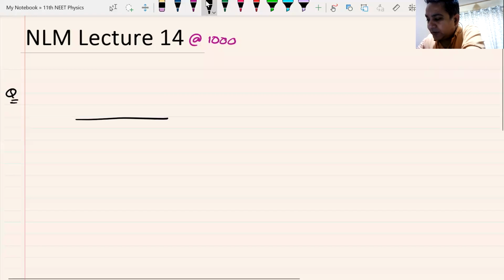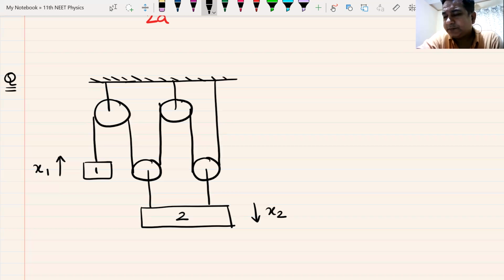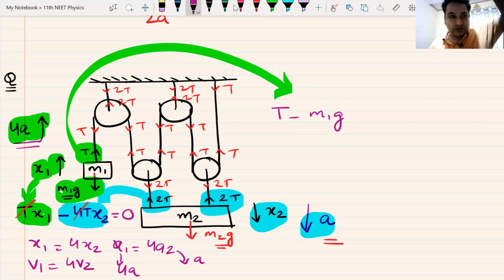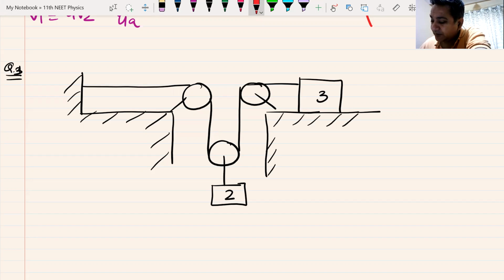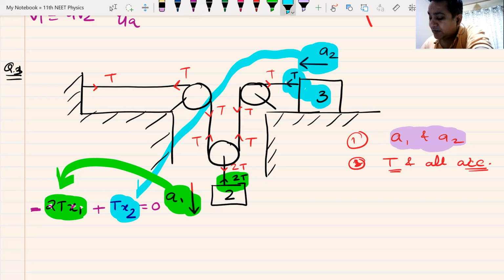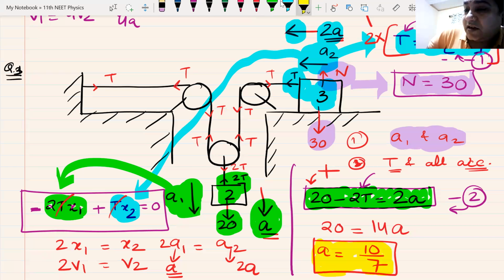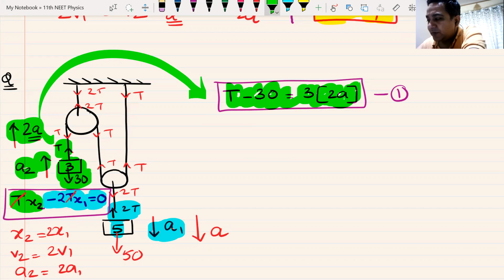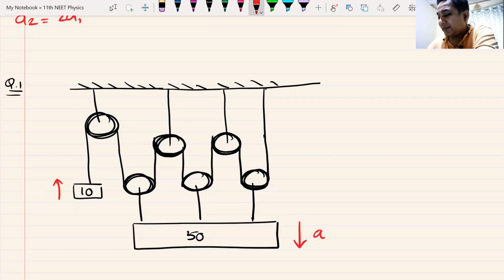NLM | NEET | Lecture 14 | String Constraint | Virtual Work Principle | JEE Main/Advanced | Class XI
This Video deals with String Constraint and Dot Product of Vectors.
It introduces the Concept of Virtual